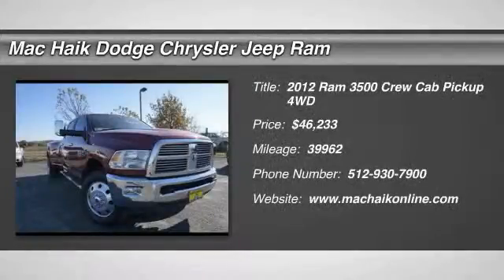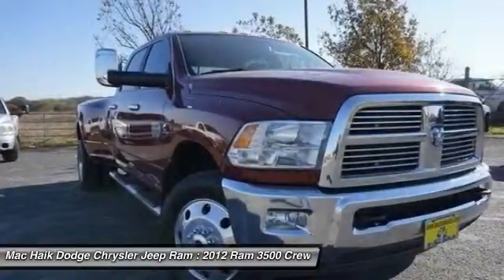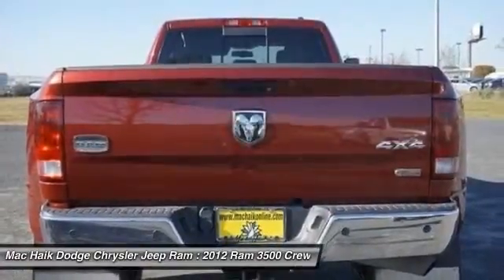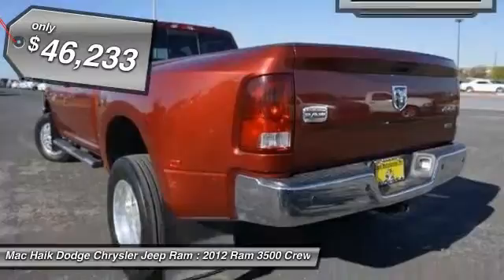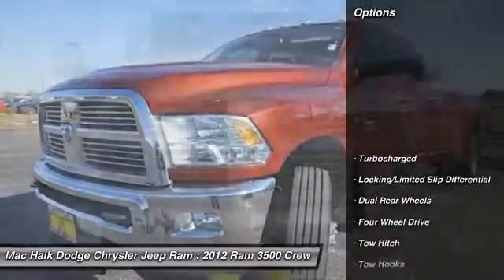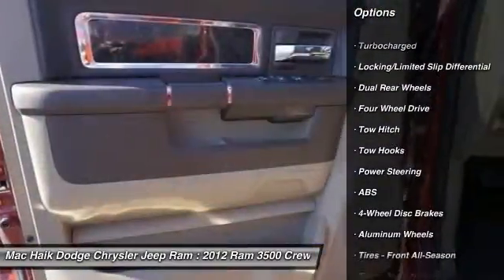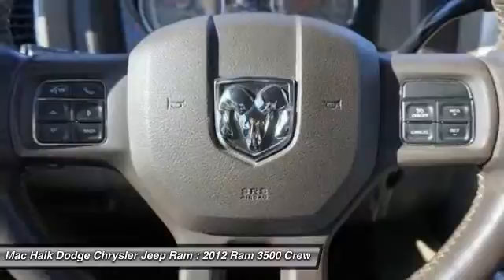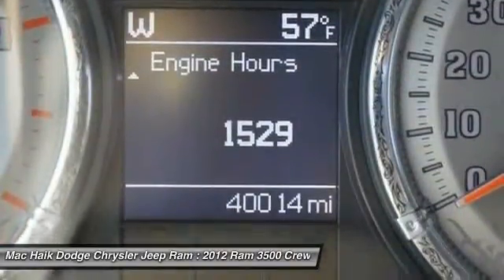2012 Ram 3500 Temple TX 137989A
2012 Ram 3500 Laramie Longhorn - $46233

5255 I H 35 South

Don't miss this 2012 Ram. Make a great choice today with this must-have crew cab pickup. Learn more about this crew cab pickup by contacting the dealership today and complete your driving dreams.